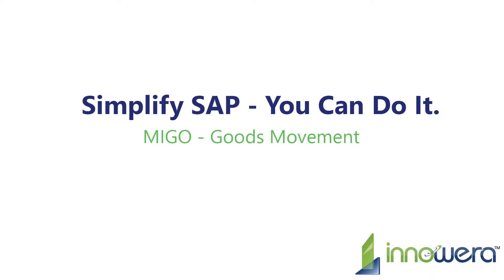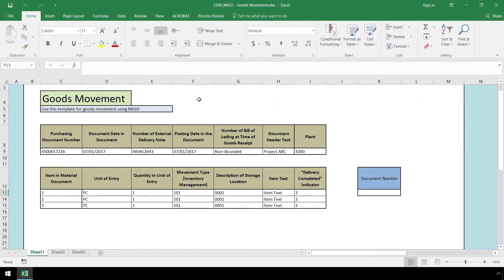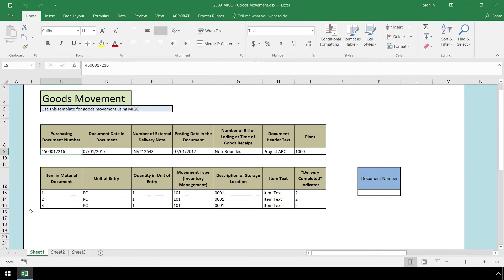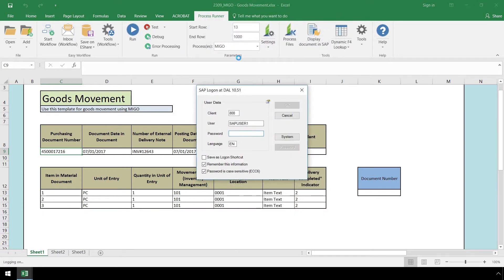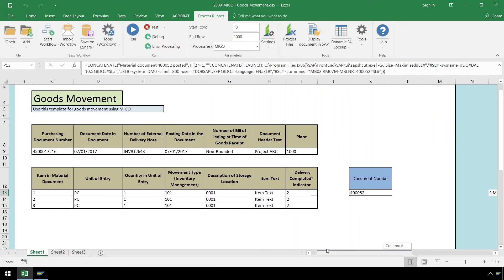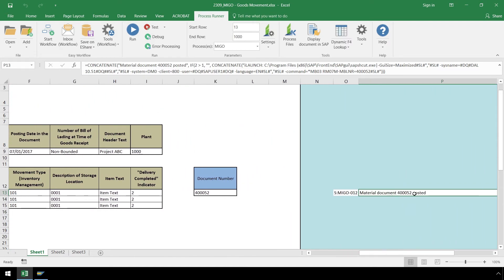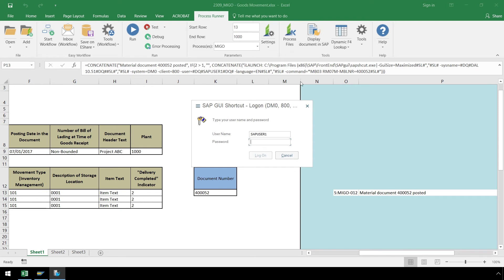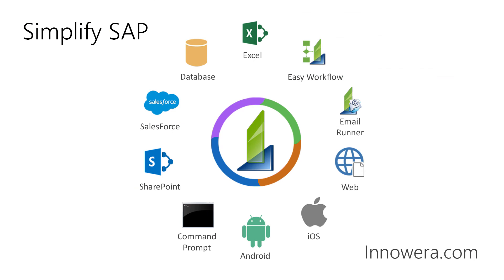MIGO - Goods Movement From Excel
In this video, we will execute a MIGO (Goods Movement) transaction automation script utilizing Process Runner’s Excel Add-In.